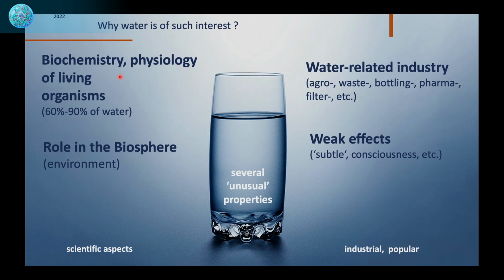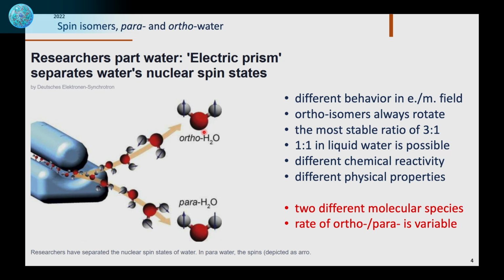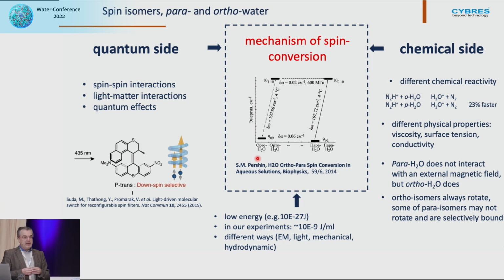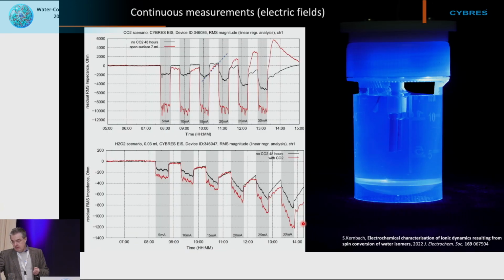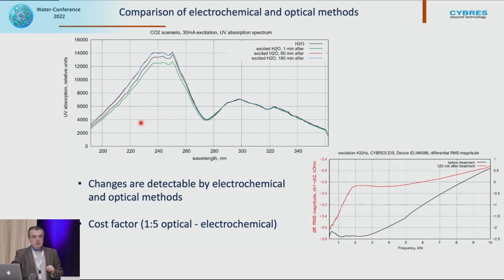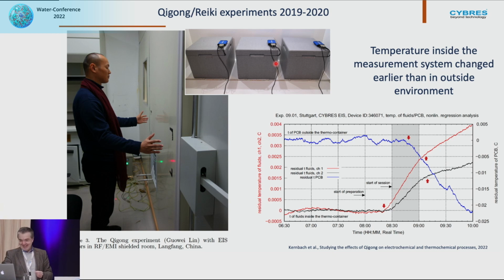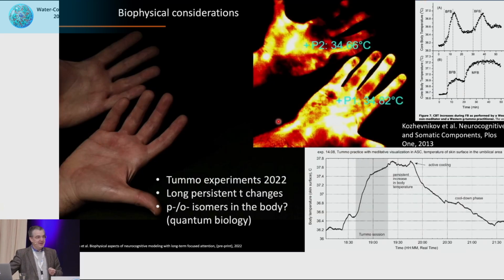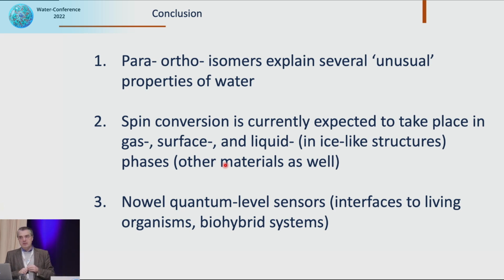Serge Kernbach, Para- and ortho- isomers of water: theory and experiments, Water Conference, 2022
Presentation on the Conference on Physics, Chemistry, and Biology of Water, Oct, 13-16, 2022, Bad Soden, Germany

S. Kernbach, M. Trukhanova, V. Zhigalov, V. Panchelyuga, Para- and ortho- isomers of water: theory, experiments and new opportunities for multidisciplinary water research

Extended Abstract

The protons within the hydrogen atoms in water molecules possess parallel or antiparallel nuclear spin. Molecules with parallel spins are called ortho-H2O, with opposed spins - para-H2O. Para- and ortho- isomers of water have different physical and chemical properties: chemical reactivity, behavior in electric field, magnetic moment, viscosity and surface tension, and several other properties. Recent publications indicate the important role of spin-related processes in various physical, technological and biological fields: in quantum biology, in the catalysis of biochemical reactions, in cognitive functions of the brain, in research on spin switches and programmable matter, and other areas.

 Interest for water isomers is explained by their properties: acting as different molecular species, changing quantum spin states on interactions with other molecules, low energy of spin conversion. When the 3:1 ortho-/para- equilibrium state deviates to a nonequilibrium state, water samples exhibit various physical and chemical changes. For instance, the electrochemical reactivity of para- and ortho- isomers differs by about 24%, thus, water samples in a nonequilibrium spin state will demonstrate different ionic dynamics in chemical and biochemical reactions. Most experiments on spin conversion are carried out in the gas phase; ice-like structures in water and hydrogen bonding are expected to facilitate the long-term nonequilibrium state towards 1:1 of ortho-/para- isomers also in the liquid phase. According to several authors, spin conversion in liquid water was observed in low-intensity electric and magnetic fields, hydrodynamic cavitations, laser radiations, and other affecting factors. Since spin states are quantum entities, some unusual properties, such as macroscopic entanglement, can also be observed in aqueous systems. The dependence of spin states on macroscopic physical and chemical processes can serve as a basis for the development of quantum sensors and converters. Current research on water isomers is conducted in theoretical and practical (measurement) areas.

The detection of spin isomers is performed by optical, electrochemical or physical methods. In particular, physical methods include measurements of kinematic viscosity and surface tension effects. Electrochemical methods are based on different chemical reactivity of isomers. For instance, the absorption of CO2 and O2 from the atmosphere generates a chain of electrochemical reactions whose products can be measured by electrochemical impedance spectroscopy (EIS). Significant changes are observed in spectra of low-frequency EIS (and UV absorption spectra) in samples affected by ultraweak magnetic field, which can be attributed to different ionic productivity caused by spin conversion. In addition, new detection methods of water spin isomers are in development by using sorption selectivity of para- and ortho-molecules. Sensors based on nanocarbon structures within the sorption system can also respond to nonequilibrium spin states in the liquid phase.

This presentation summarizes several theoretical and experimental results on the spin isomers of water, unusual photonic (light-matter) phenomena in the system of quantum oscillators based on spin conversion, and several quantum-biological effects. Authors discuss new opportunities for the multidisciplinary water community in this emerging area of research.